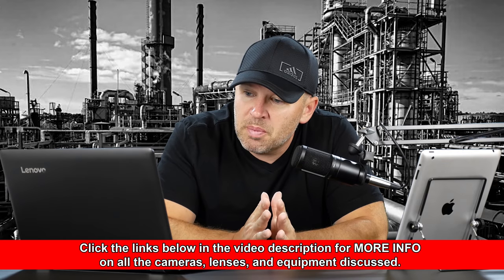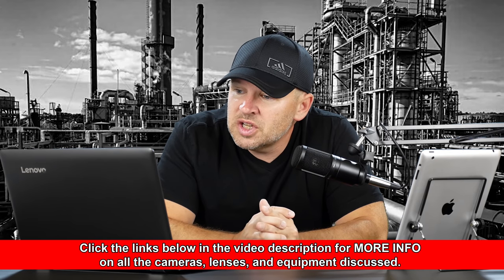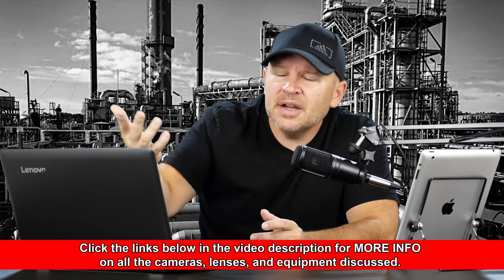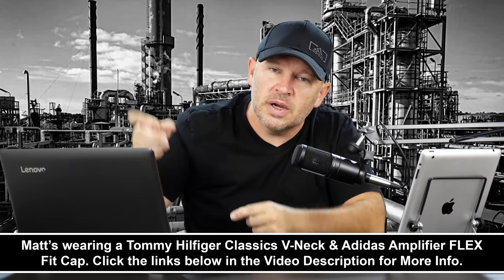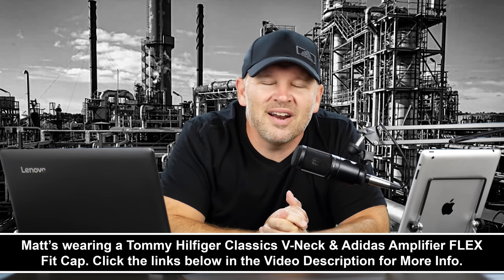Canon M50 vs Canon 80D - Does the M50 Have BETTER ISO Performance?